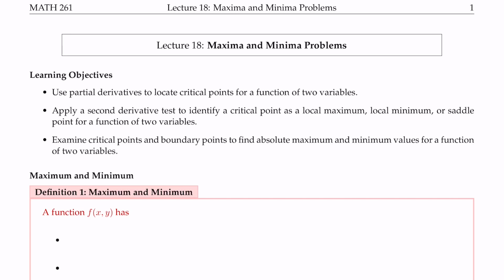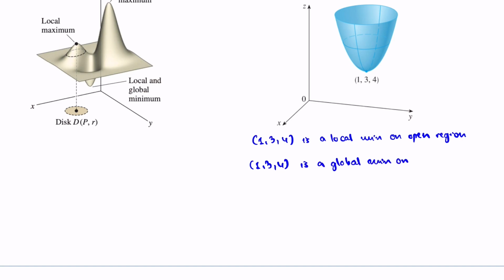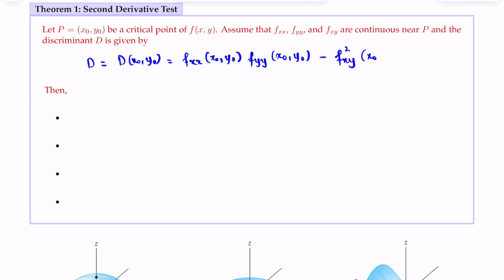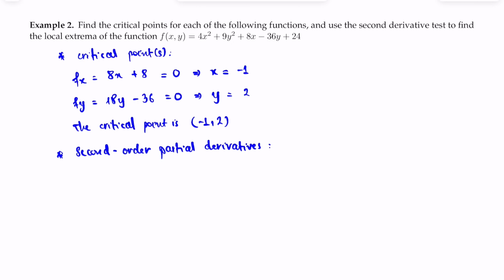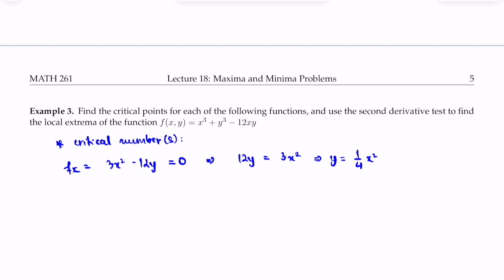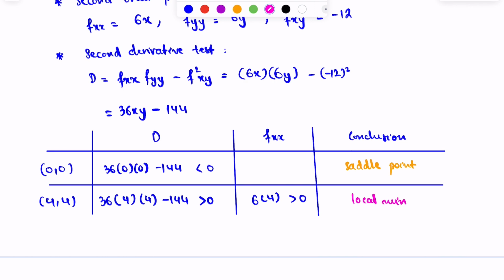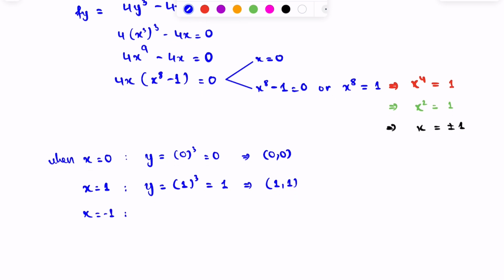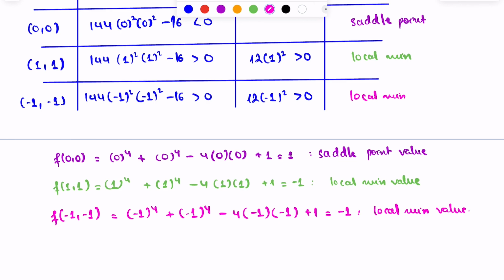L18 - Max, Min, Saddle Points - Second Derivative Test || Multivariable Calculus